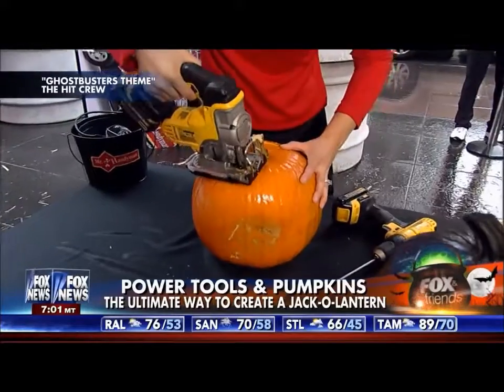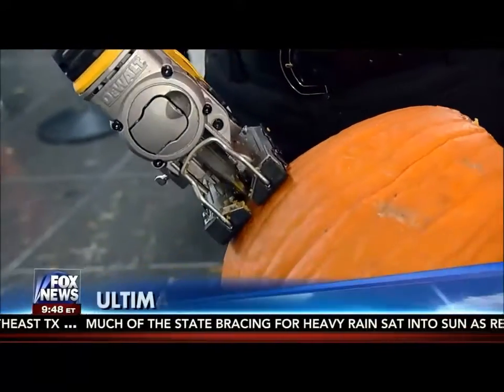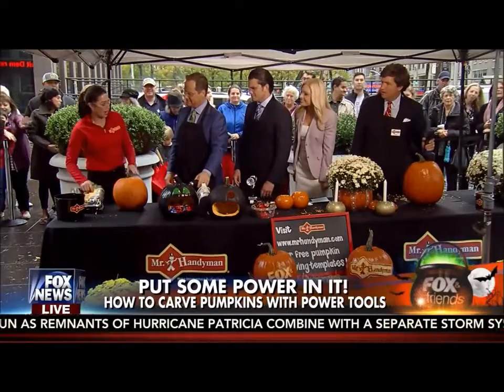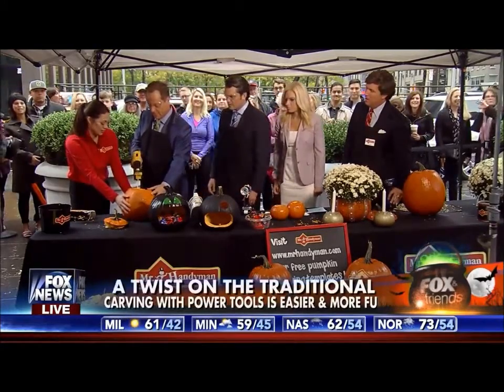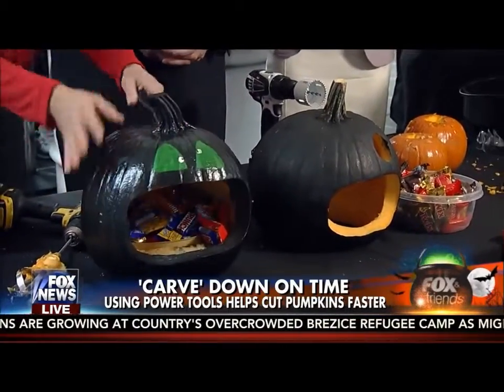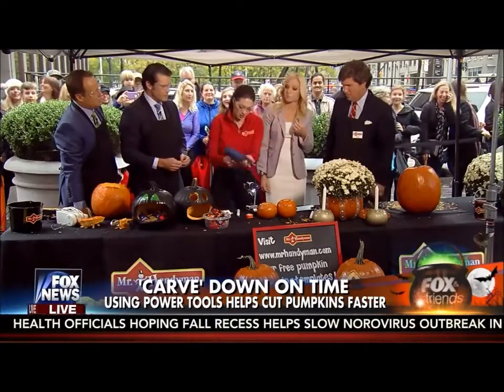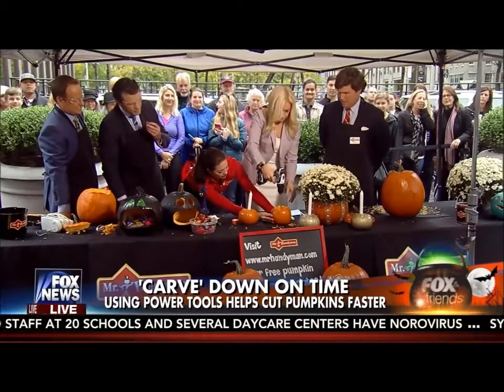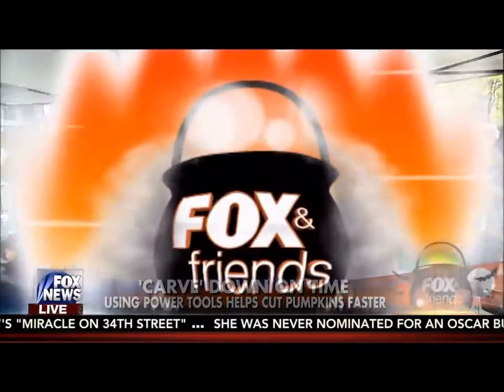2015 pumpkin carving with power tools on Fox & Friends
On October 25, 2015, Mr. Handyman representative Megan Conway demonstrated pumpkin carving with power tools on Fox & Friends! She expertly shared how Mr. Handyman uses power tools on home repair, maintenance and improvement projects and how the same ideas can be used to save time and reduce the mess.

Mr. Handyman has several free pumpkin carving templates accessible on our You can also vote for our pumpkin of the year and enter to win a $500 Mr. Handyman gift certificate